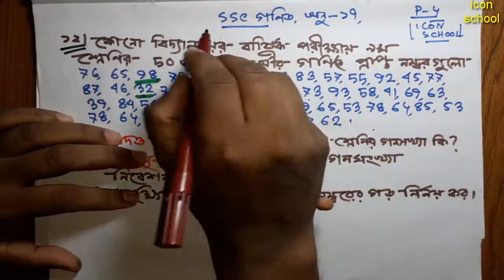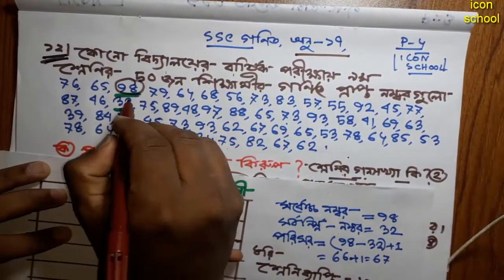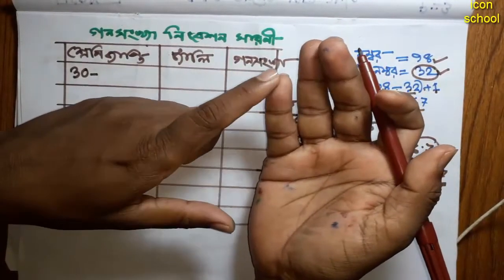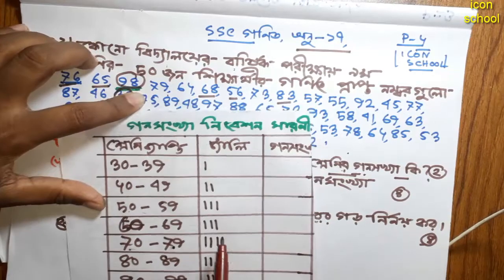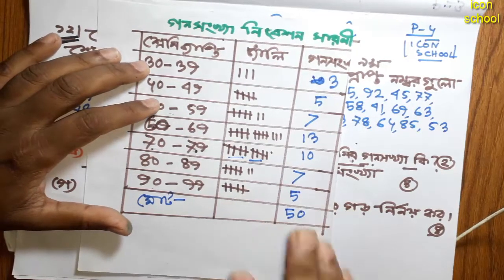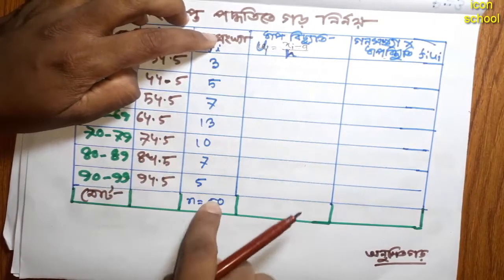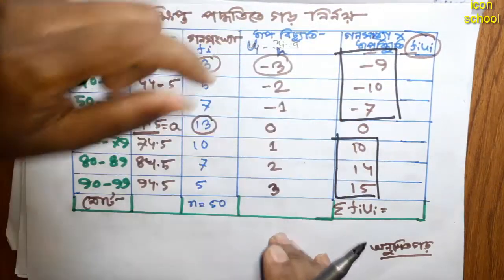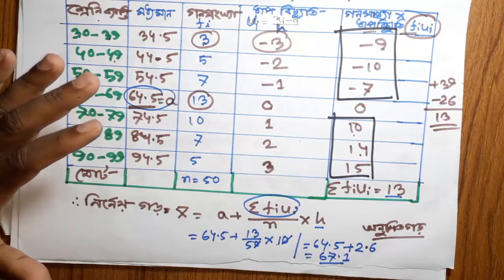SSC MATH CHAPTER 17 || PART 4 || nine math creative question |TEN MATH 17 || amar ghore amar school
Icon school এর পক্ষ থেকে সবাইকে শুভেচ্ছা। class nine ten and ssc mathematics.. প্রথম শ্রেণী থেকে দশম শ্রেণীর ছাত্রছাত্রীদের জন্য আমাদের বিশেষ আয়োজন আমরা চেষ্টা করেছি লেখাপড়াকে খুবই সহজ ও সরল ভাবে উপস্থাপনা করতে। যারা গণিতকে ভয় পান ও পড়াশুনায় অমনোযোগী তাদের জন্য একটা সুবর্ণ সুযোগ আশা করি, যদি আমাদের Icon school ভিডিও টিউটোরিয়াল আপনি নিয়মিত দেখেন তাহলে আর আপনাকে প্রাইভেট পড়তে হবে না। খুব তারাতারি পরবর্তী ভিডিও পাবেন।

Porisongkhan,Statistics,Statistics,Porisongkhan,poreshongkhan,poresongkan,porisonkan,stat,study bee,tistic,tics,Statistics,Frequency ,Statistics Frequency, Polygon,Frequency ,পরিসখ্যান,